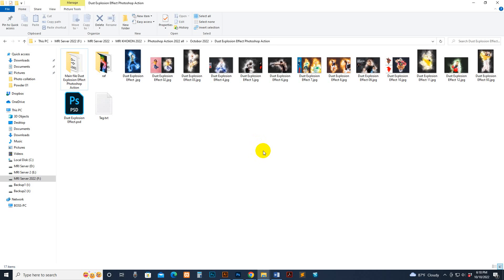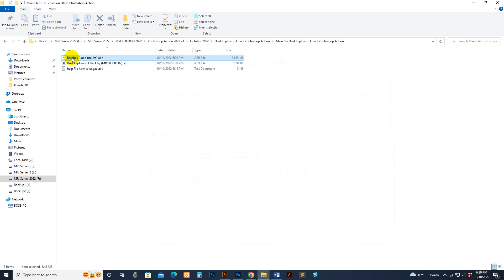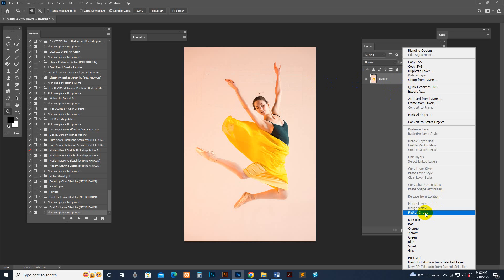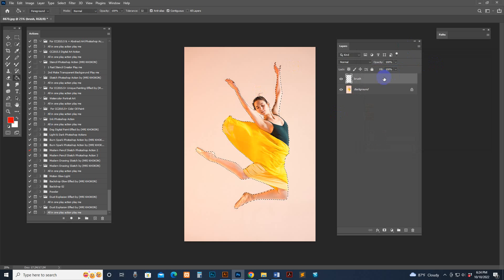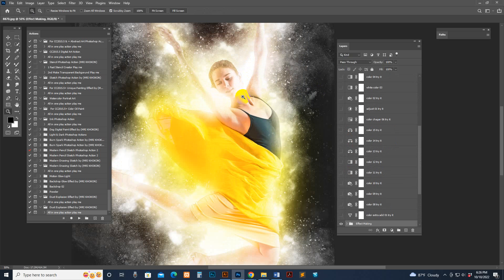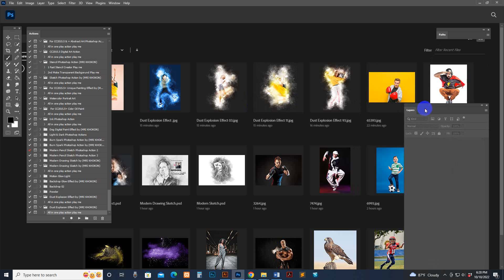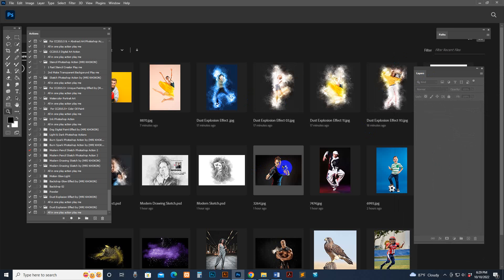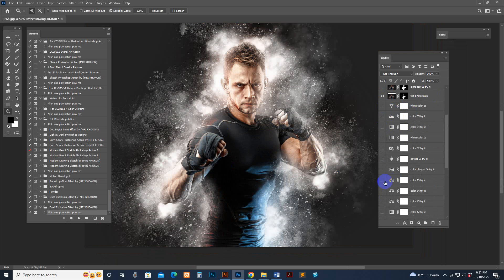Easy Dust Explosion Photo Effect Photoshop Tutorial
Easy Dust Explosion Photo Effect Photoshop Action

Dust Explosion photo manipulation with just one click on your photo without any skills, our photoshop action will save you time, and make your photo very beautiful in just one minute, full professional result HD quality easily match any photo every layer is different You can decorate it as you wish, and there are many color options.

• Unlimited Effects Combined Setting Possibility

• 20+ Unique color adjustment